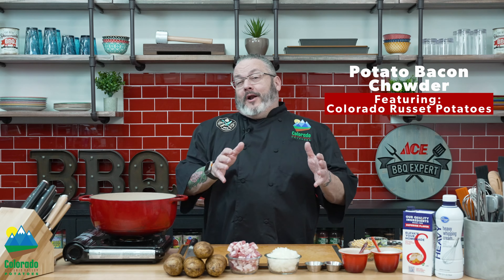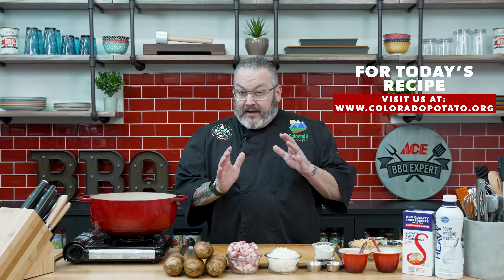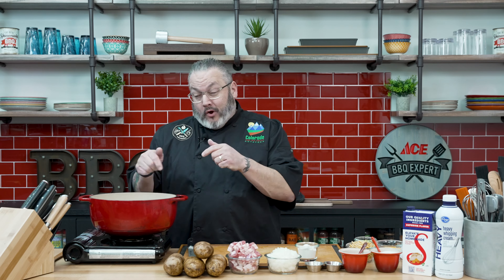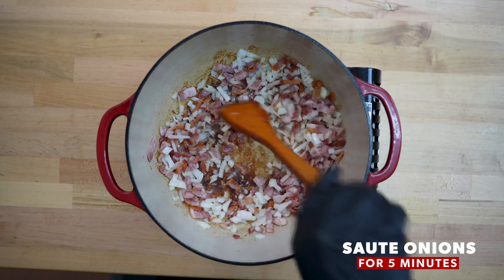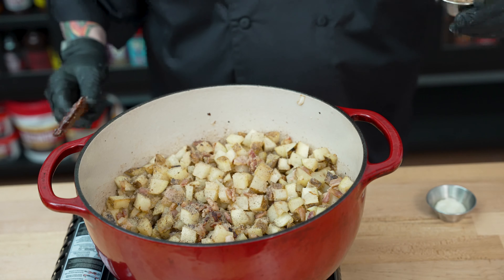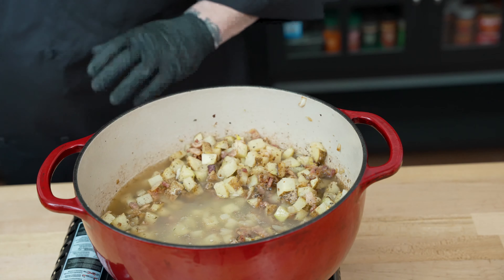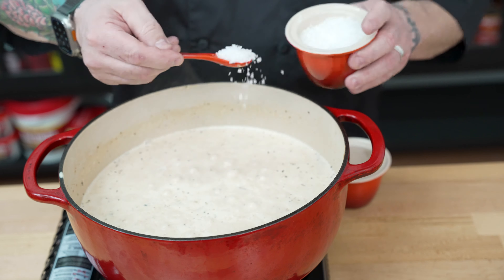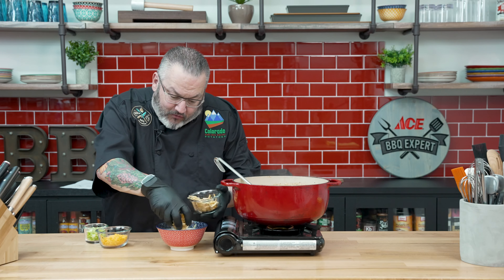Potato Bacon Chowder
Delicious, chowder!
Cozy up with this creamy, hearty soup. Colorado Potatoes and bacon-- YUM!